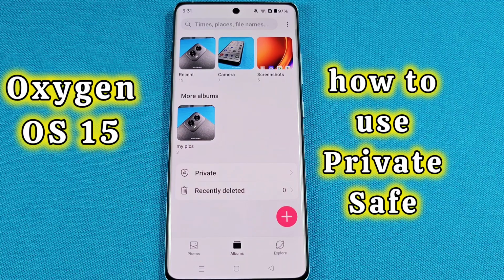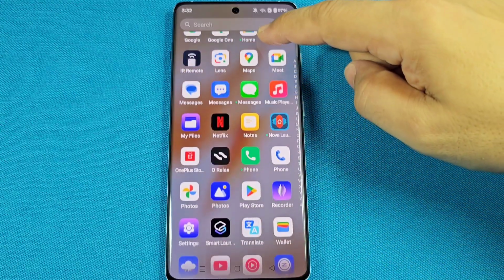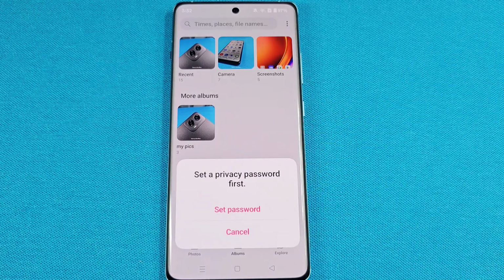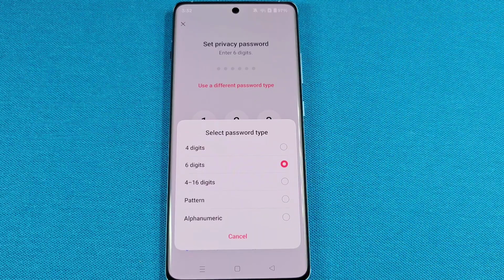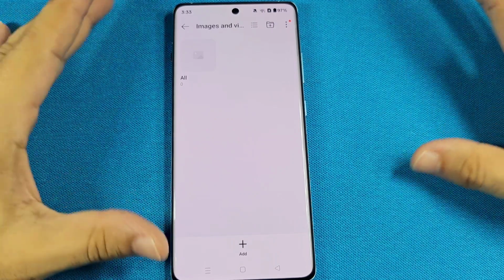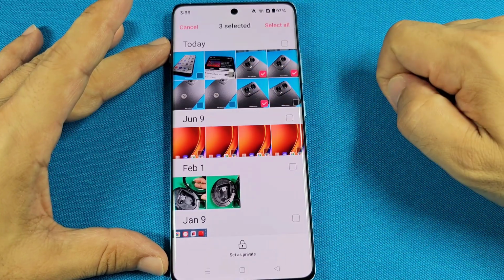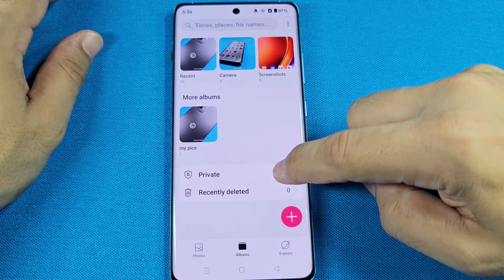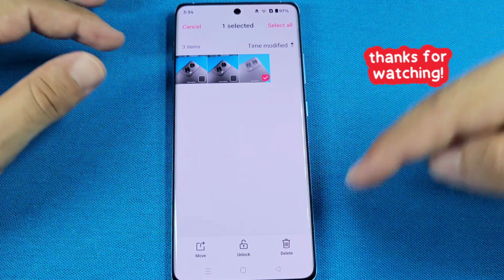how to hide files private secret safe for OnePlus Oxygen OS 15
a guide on how to hide files, documents, audio files, videos and pictures in a hidden secret feature known as private safe

This is for OnePlus phone with Android 15 and Oxygen OS 15 software update user interface

for
OnePlus 12
OnePlus 11
OnePlus 13
OnePlus 14